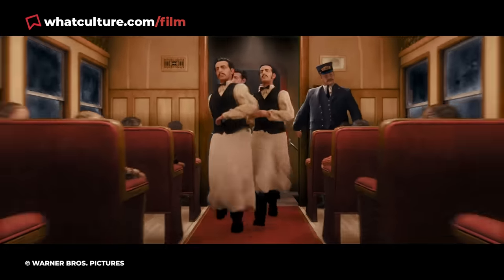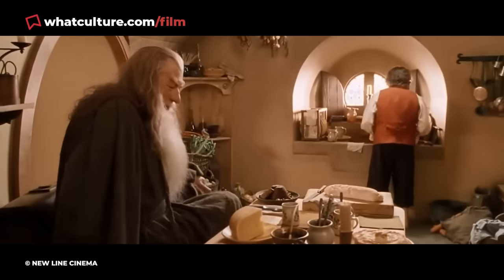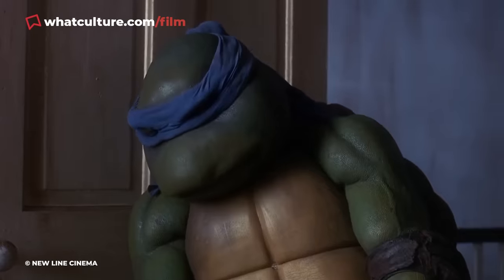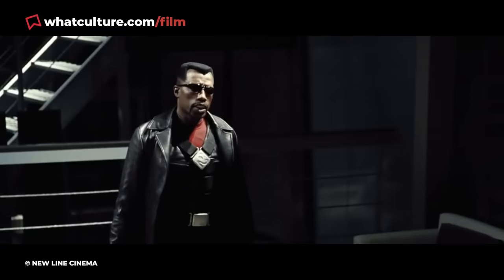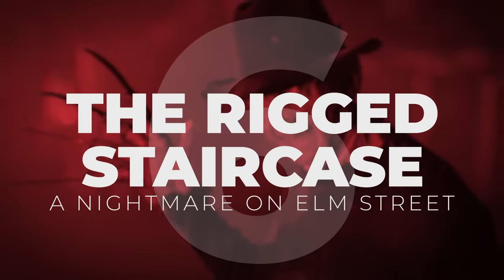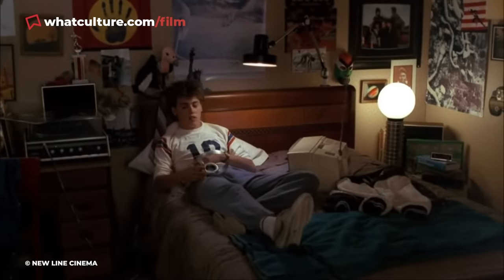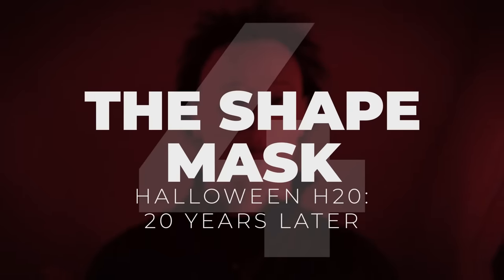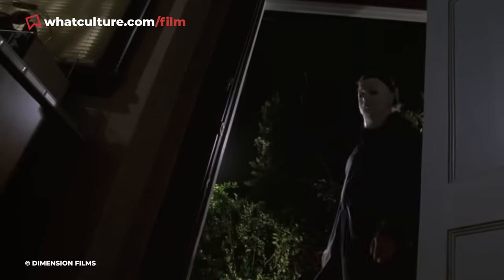10 Terrible Movie Special Effects You Missed First Time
The minor effects screw-ups that can't be unseen.